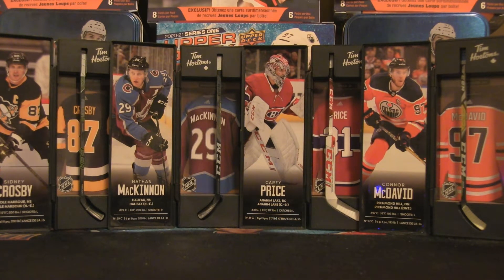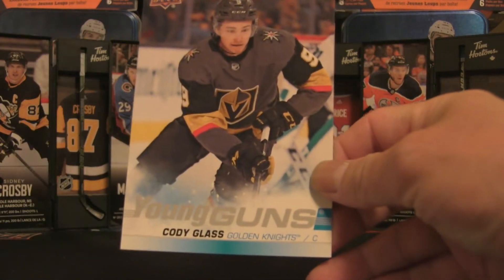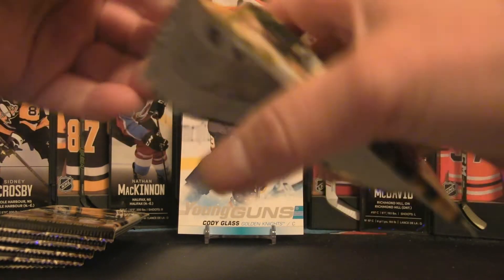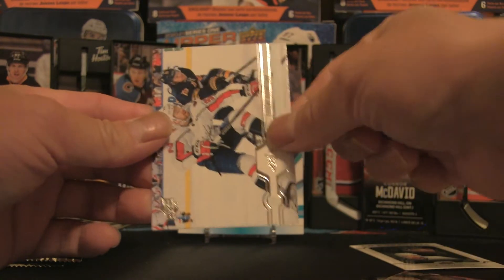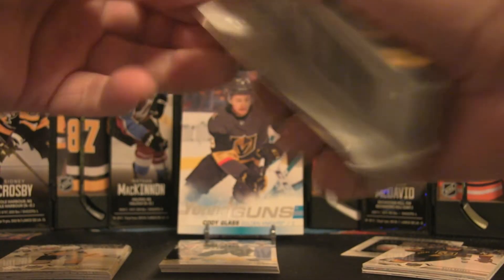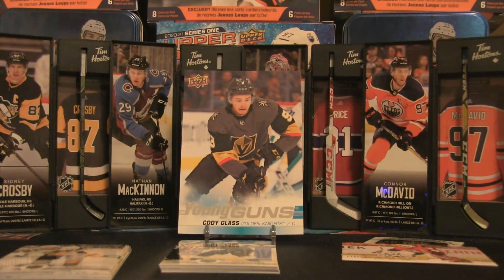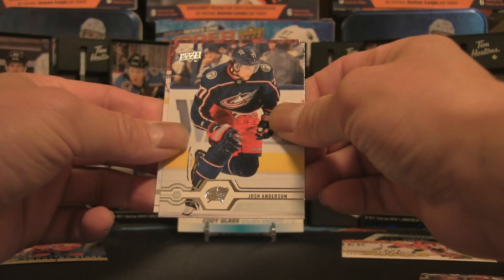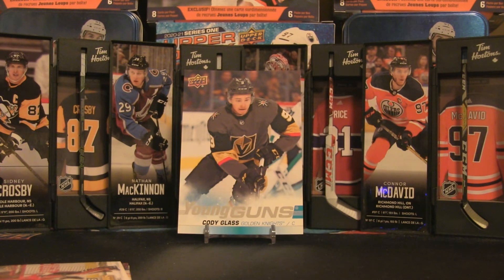2019-20 UD S1 BLASTER | THAT WAS SURPRISING!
I am opening one blaster box of 2019-20 Upper Deck Series 1. The objective is simple...stacking up the Young Guns, both regular and over-sized. Who will we get this time? Find out now!

Every ounce of your support encourages me to find new and exciting ways to entertain viewers in the card collecting world!